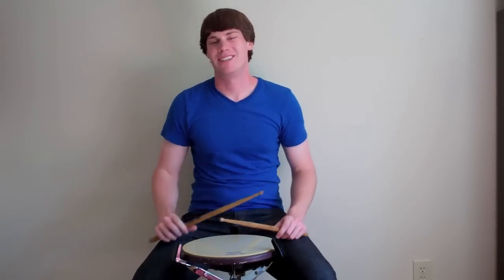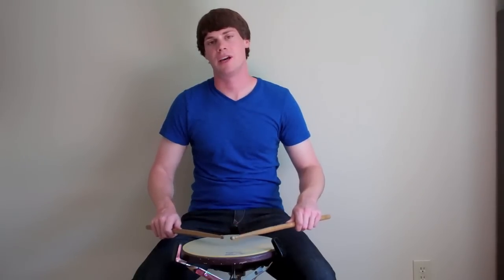Paradiddle Diddle - How to Play a Paradiddle Diddle Drum Rudiment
How to Play a Paradiddle Diddle

Learn how to Play a Paradiddle Diddle!  A Paradiddle Diddle is a common snare drum rudiment that is a lot of fun to play.  This video quickly teaches you what a paradiddle diddle is, how to play a paradiddle diddle, and demonstrates what a paradiddle diddle sounds like at different speeds.

Thanks so much for supporting Snare Drum TV!  Be sure to connect to stay updated!

Cheers!
Pat McLaughlin

Paradiddle Diddle, Paradiddle, Snare Drum Rudiment, Drum Rudiment, Snare Drum TV, Pat McLaughlin